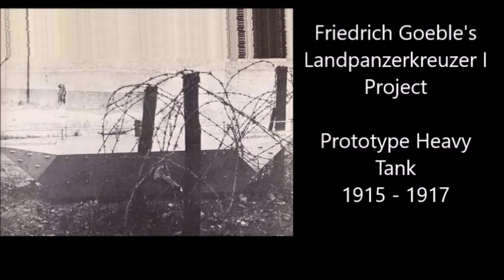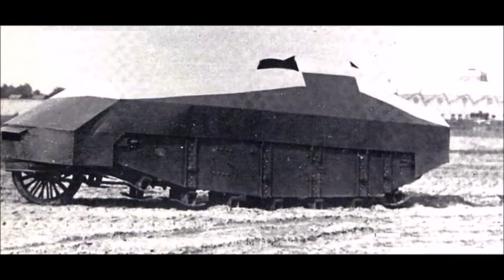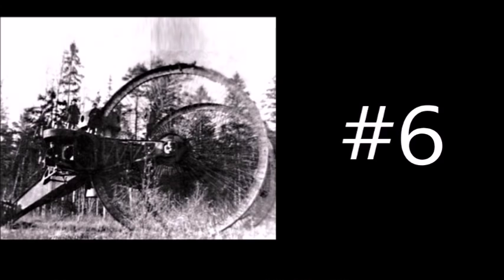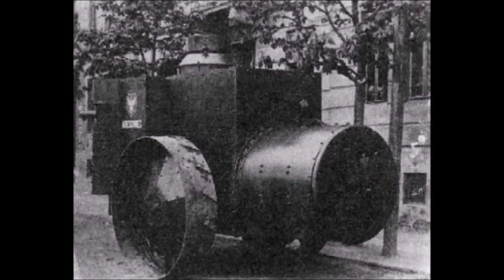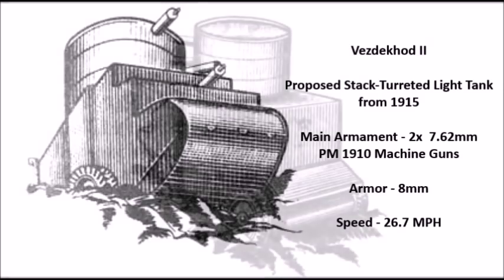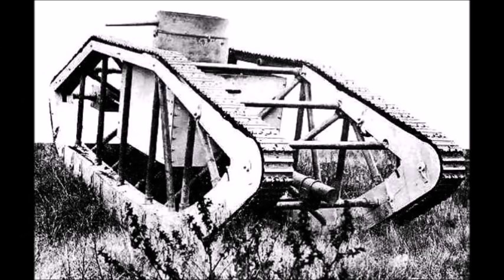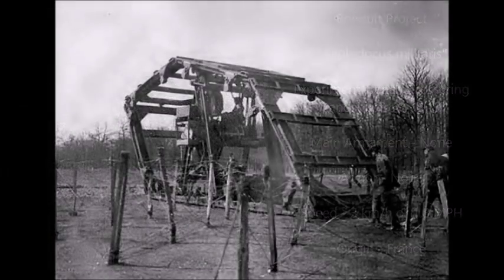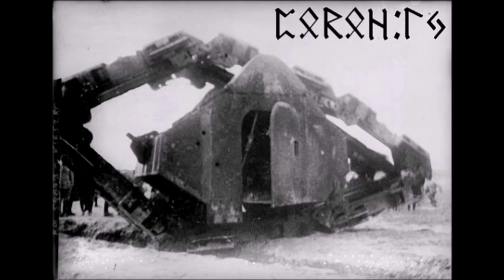TOP 10 Strangest & Rarest Tanks of World War 1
Best Tanks : Top 10 Strangest / Rarest Tanks of the First World War
- my voice sounds weird , but i can't change it

Sources :
Bremer-Marienwagen I -